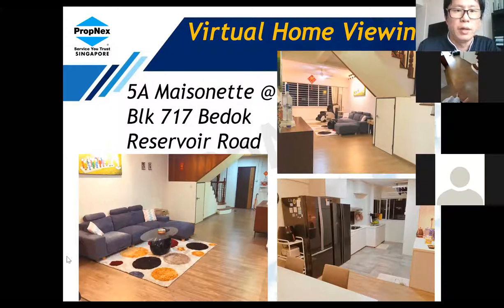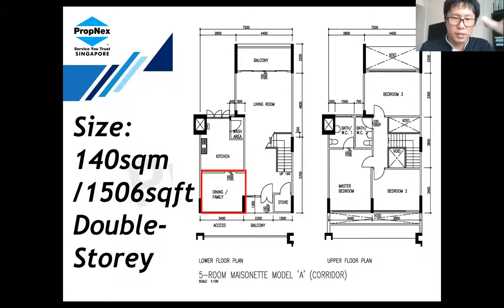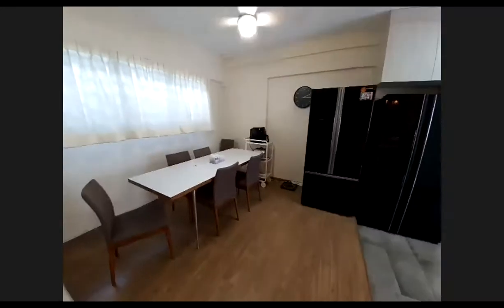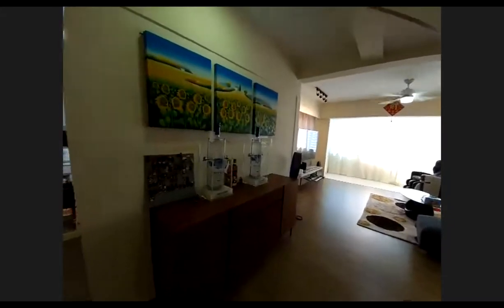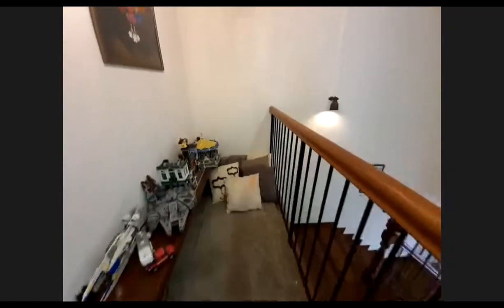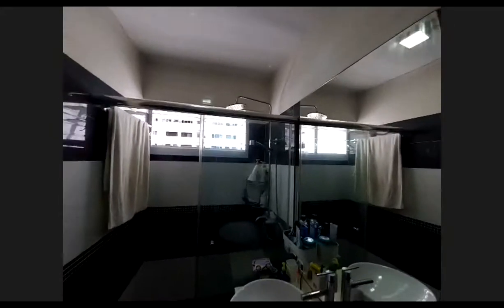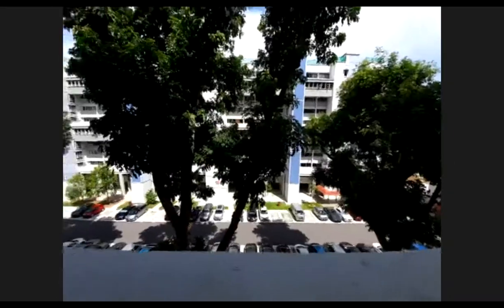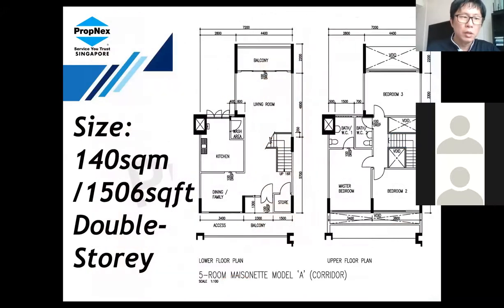Singapore HDB Maisonette | 717 Bedok Reservoir Road - 5room EM with 140sqm | Sold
717 BEDOK RESERVOIR ROAD – 5A MAISONETTE – For SALE!

30th-May-2020 @ 2pm
Conducted Via Zoom Viewing

🏢 Double-storey, Mid floor
🏰 Fully Renovated
🛏 3 Bedrooms, can convert another room on first level
🛋 Spacious Layout, size 140sqm
🛒 Convenient with a myriad shops, Cafe's, Bars, Supermarkets, Sheng Shiong and NTUC
🚉 13 mins walk to Bedok Reservoir MRT

Ron Loh @ 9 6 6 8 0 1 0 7 !

Thank you 🙏 if you are Homeowners or Homebuyers are reading this:

Hi, I'm Ron Loh from PropNex 🙋‍♂ been specialize in Bedok Estate since 2009. Bedok is my Hometown where i grown up with during my childhood days, over the years i have grow with bedok. I serve my clients with Passion💛 Integrity, readily provide Housing 🏠 Planning & Solutions for every individual needs & wants. My mission to help people 👨‍👩‍👧‍👦Build their Home & Saving with Property in a Safe & Systematic way to Retire Financially comfortably 😊

If you are searching your dream home 🏠 & concerning what kind of houses that is best determine the Right property for your preferences & needs? 🤔 message me on WhatsApp or 📲 96680107 for a session ☕ to listen & understand your situation first, whether is first time buying, relocation, property planning, financial calculation or any housing issue, i will do my best to answer all your housing needs with your best options in assisting you in making a Right decision🙏

各位屋主与买家你好，

我是盧伟胜，房屋中介，专做勿洛转售市场。我是尽全力和用心对待每一位顾客的房屋需求。提供顾客最好的房屋解决方案是我的责任。如果您在寻找房子，出售房屋或者是房屋投资资产，请拨电96680107与我联系。我会聆听您的需求与协助你做最好的房屋抉择。谢谢！